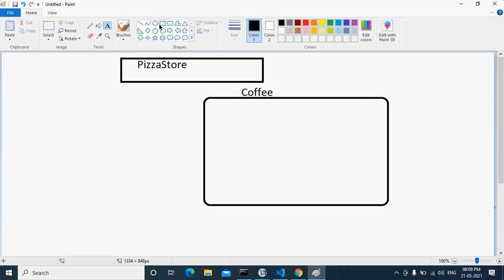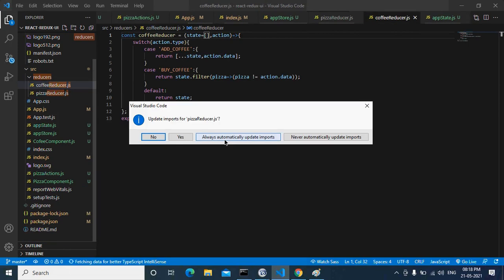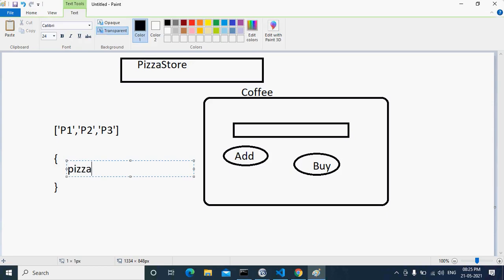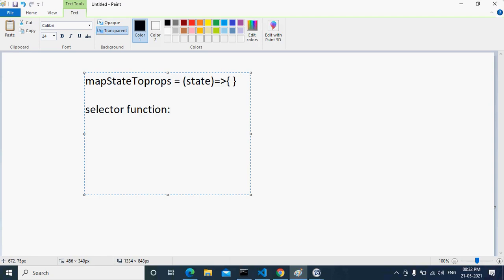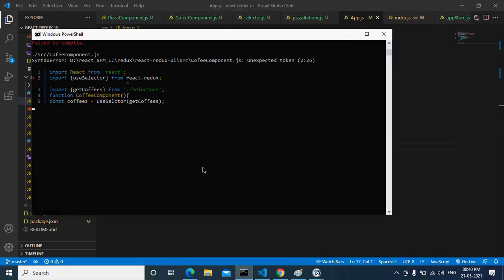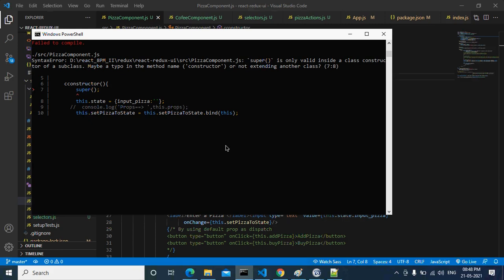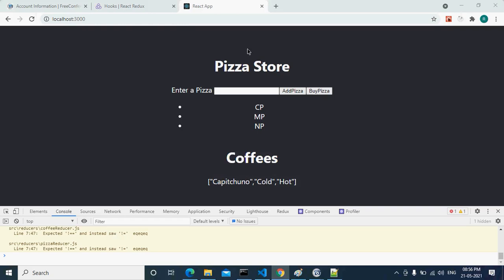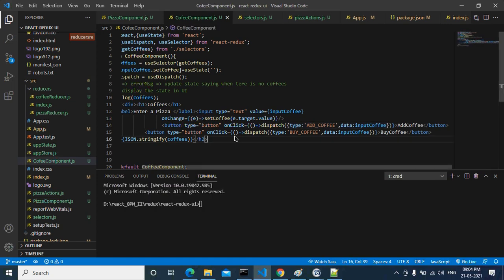React JS Class 16